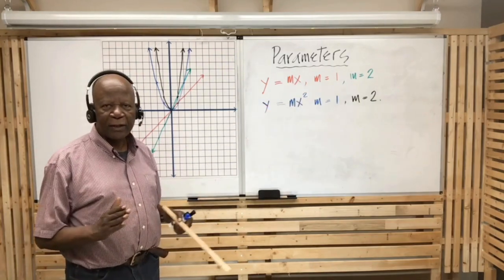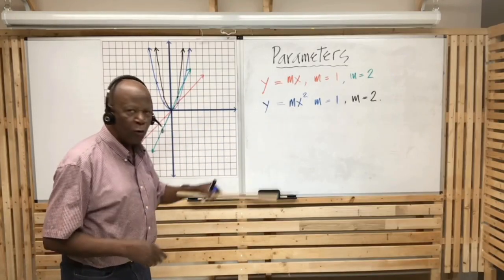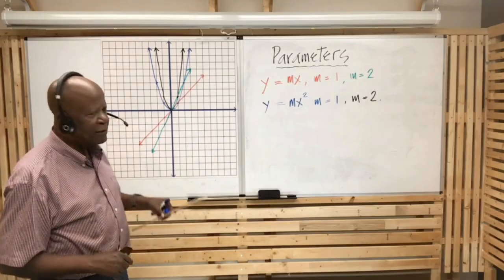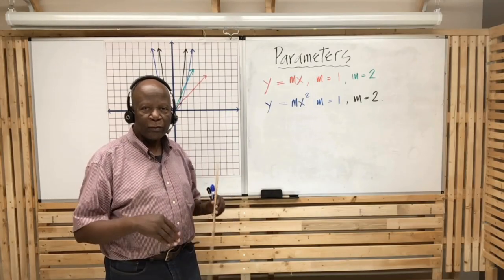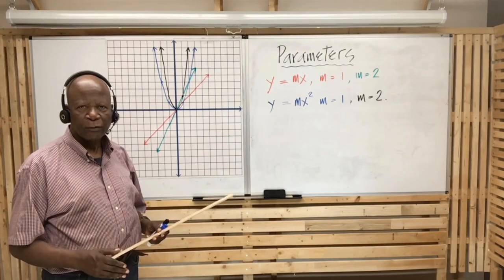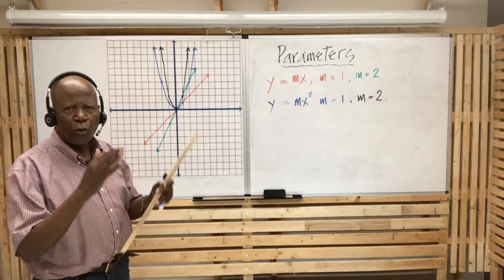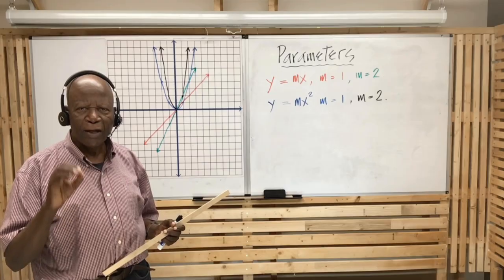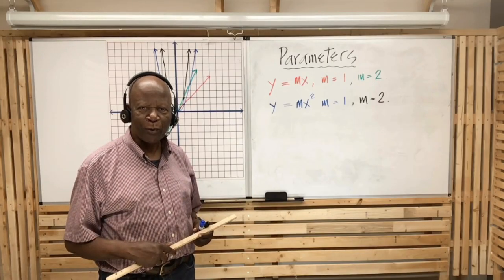Parameters Conclusion (Full Video)